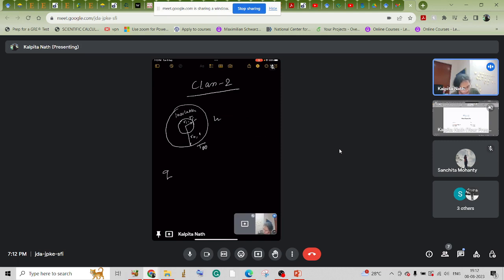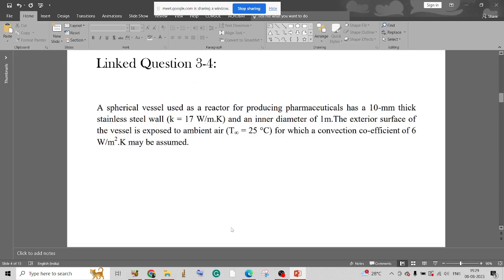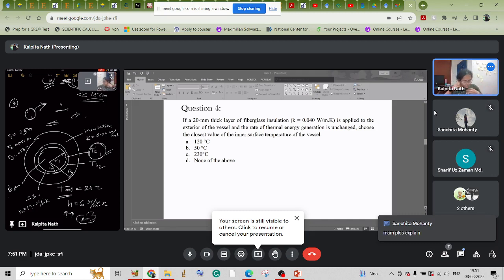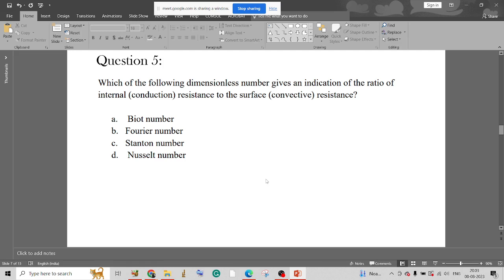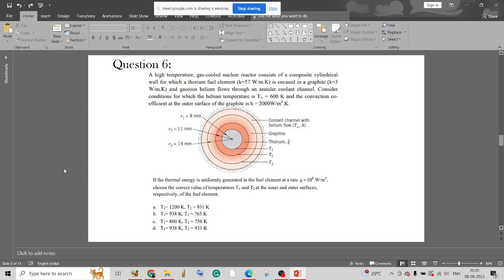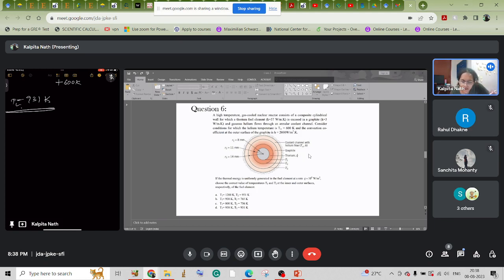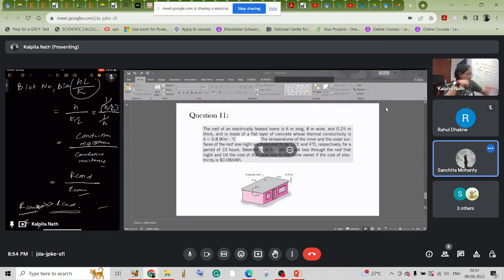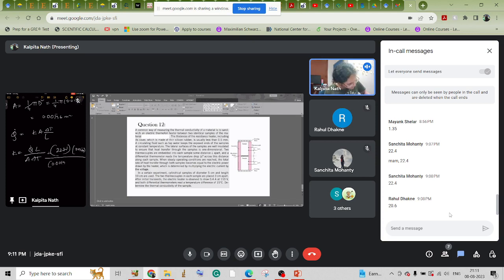noc23_ch65_Heat Transfer_Interaction Session 2